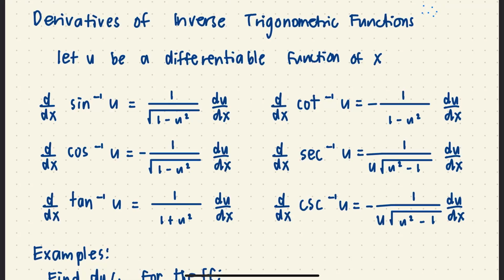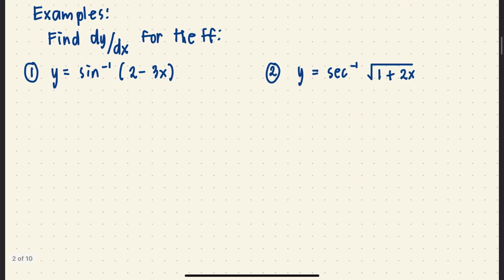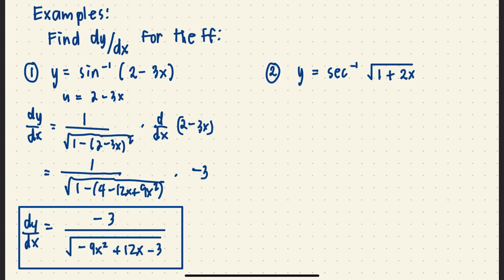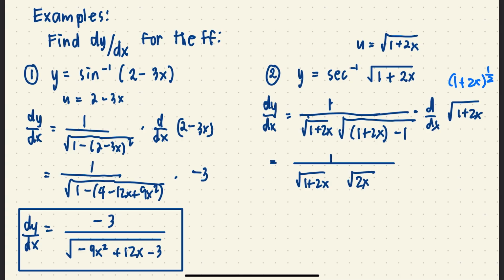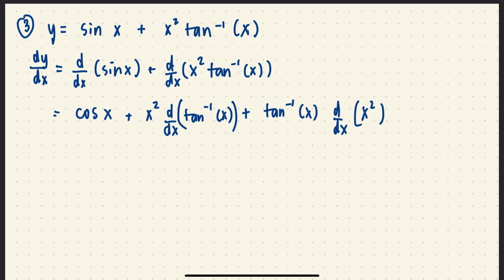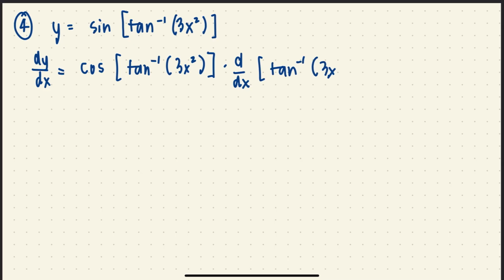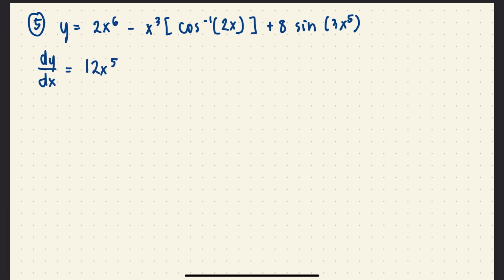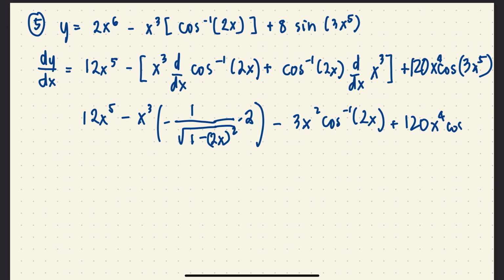Derivatives of Inverse Trigonometric Functions | Differential Calculus | Sir Gelo Lopez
This video covers Derivatives of Inverse Trigonometric Functions, a key topic in Differential Calculus essential for engineering and science students.

Designed for bridging and core calculus courses, this lesson focuses on understanding formulas and applying them effectively in problem solving.

We break down key concepts such as:

• Derivatives of arcsin, arccos, arctan, arcsec, arccsc, and arccot
• Step-by-step derivations and formulas
• Applying the chain rule with inverse trig functions
• Solving derivative problems commonly seen in exams
• Simplification techniques and common mistakes

This lesson is ideal for:

• Students taking Differential Calculus
• Learners preparing for quizzes, long exams, and board exam foundations
• Anyone who wants to master inverse trigonometric derivatives

Purchases made through these links help sustain the channel at no extra cost to you, and I truly appreciate your support.